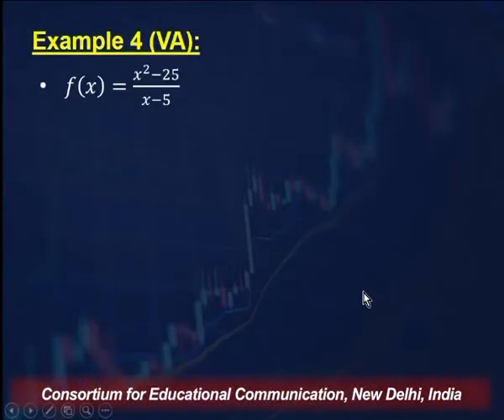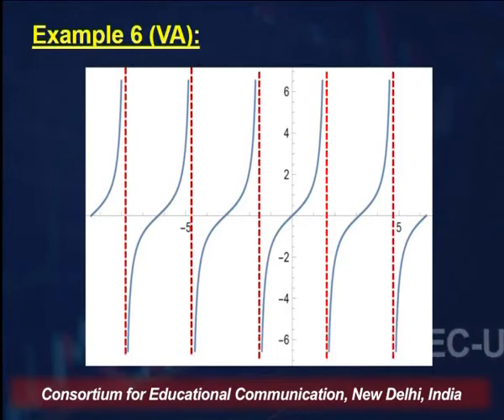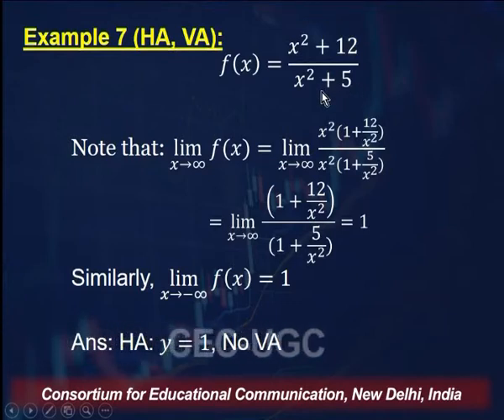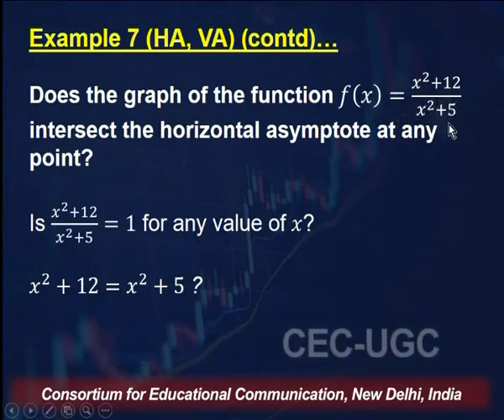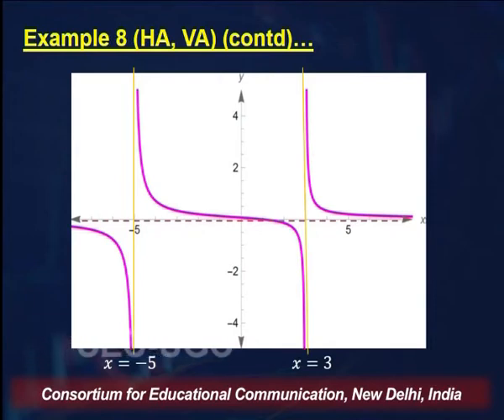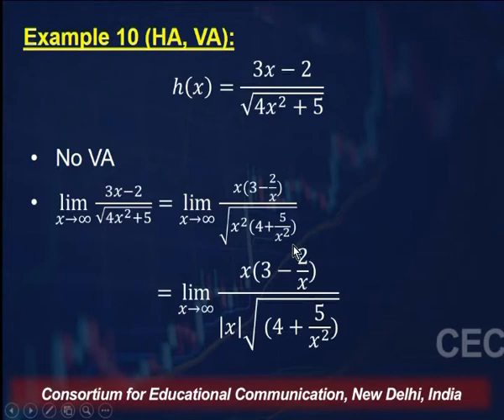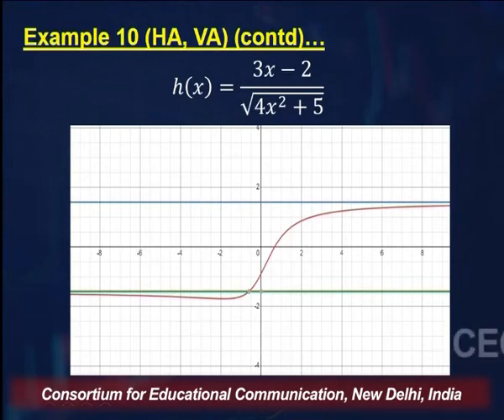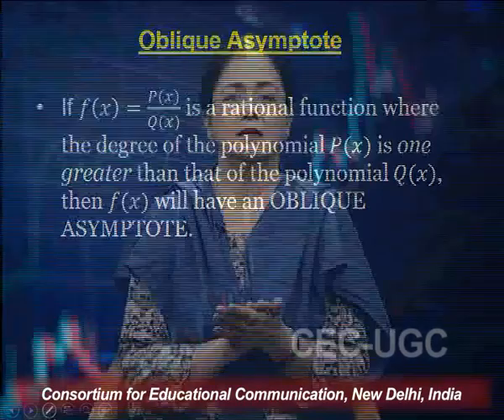Mathematical Methods for Economics (Lecture 19) : Asymptotes - II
This Lecture talks about Mathematical Methods for Economics (Lecture 19) : Asymptotes - II.